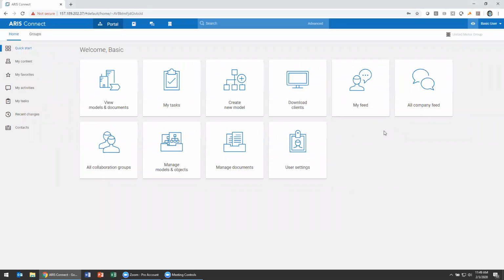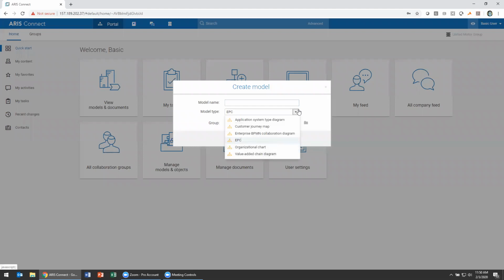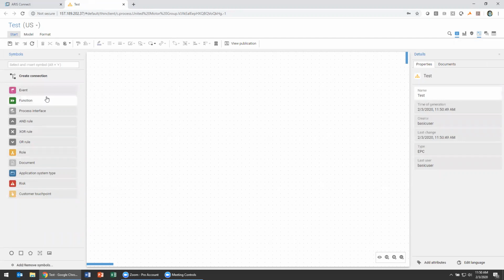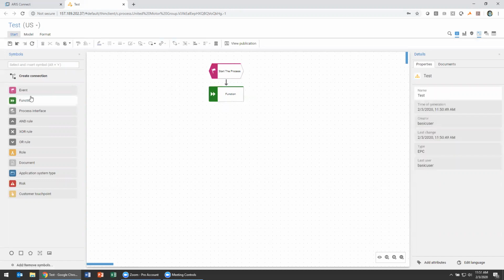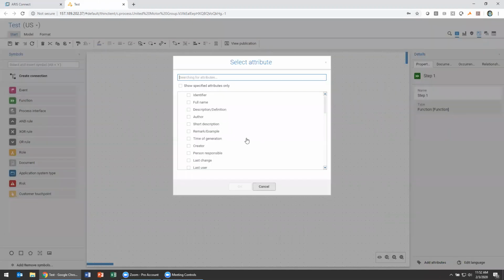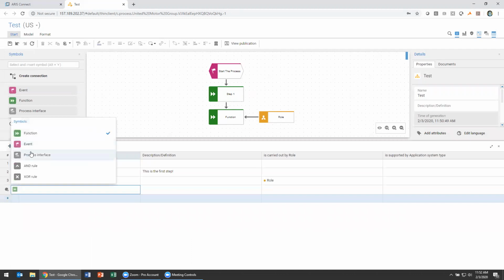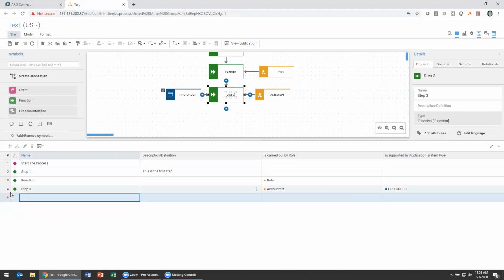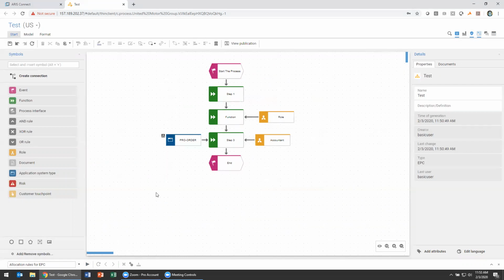ARIS Connect - Simple Modelling Demo